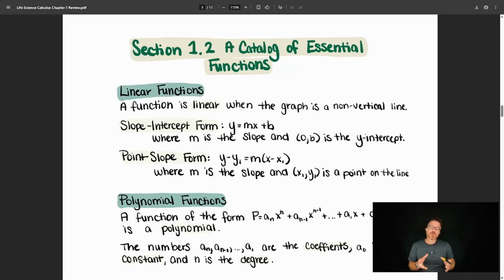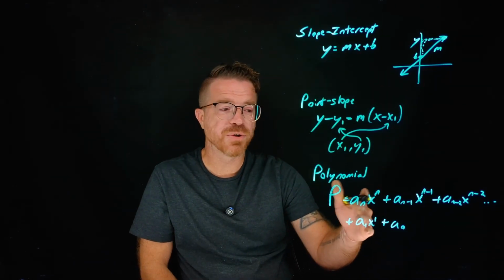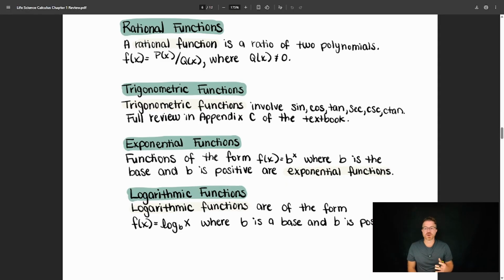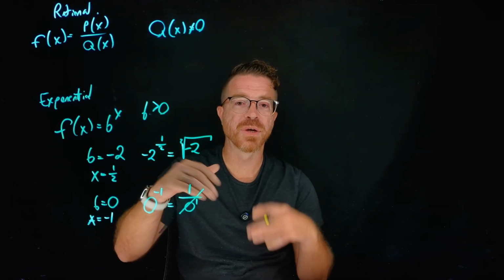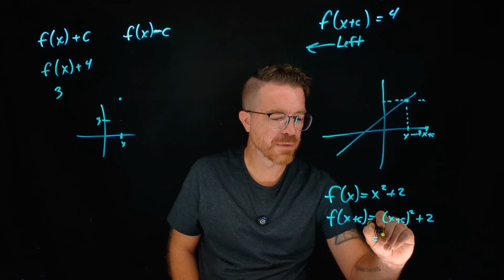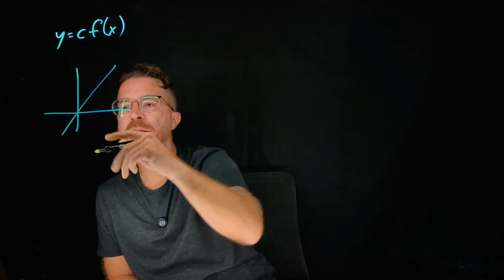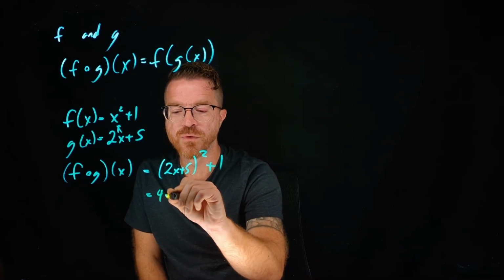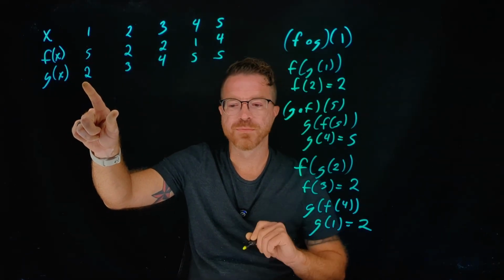Essential Functions & Transformations | Calculus I (2)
Welcome to the second review video in our Calculus I lecture series!

This video provides a tour of the essential mathematical functions that form the building blocks of calculus. We will cover linear, polynomial, rational, exponential, and logarithmic functions. We will then explore how to manipulate these functions using transformations like translations, reflections, stretching, and compression, as well as how to create new functions through combinations.

TIMESTAMPS:
00:01 - Linear, Polynomial & Rational Functions
07:01 - Exponential & Logarithmic Functions
10:06 - Translations & Reflections
14:03 - Stretching & Compression
17:20 - Combinations of Functions ---